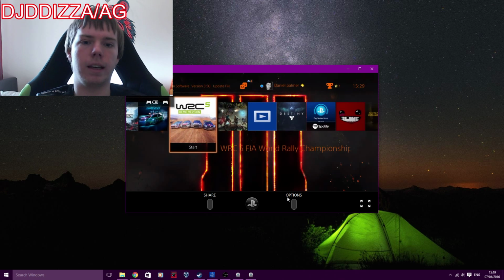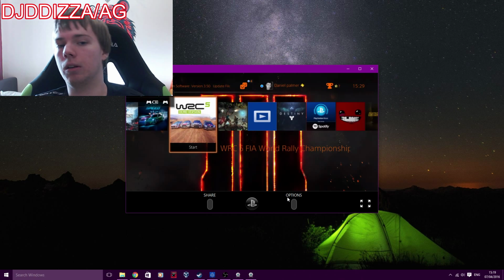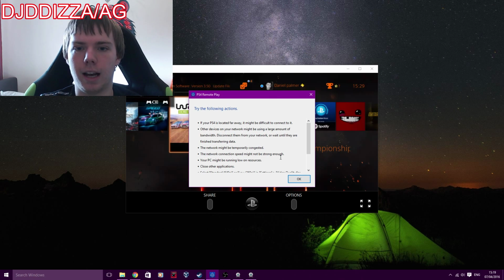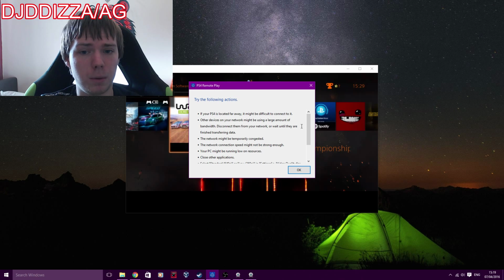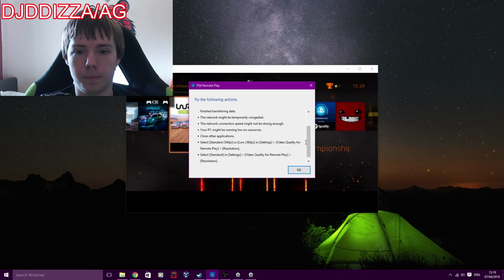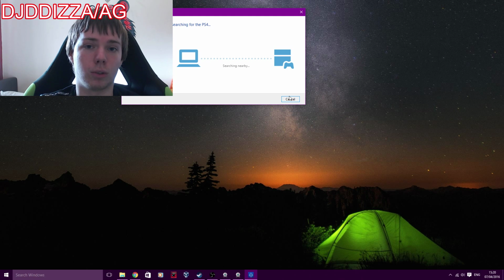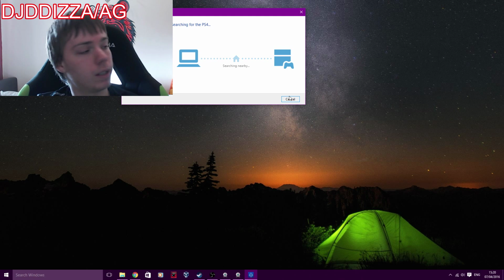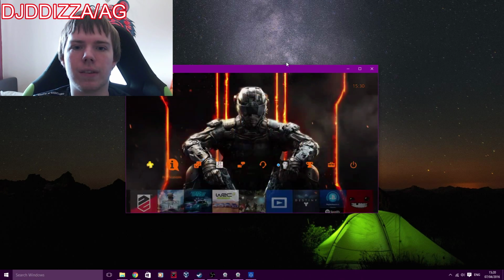PS4 ofw 3.5 remote play. No direct control !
so after trying out the brand new ps4 3.5 official firmware I have found an annoyance with the streaming to pc/ remote play feature they have added. in theory its great in practice its okay. I have found one major issue and its a royal pain in the rear.